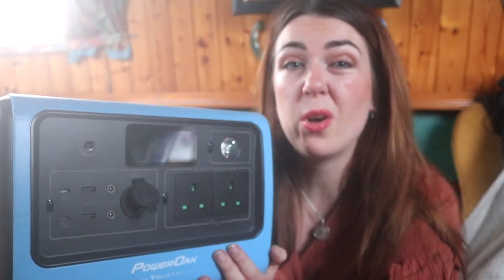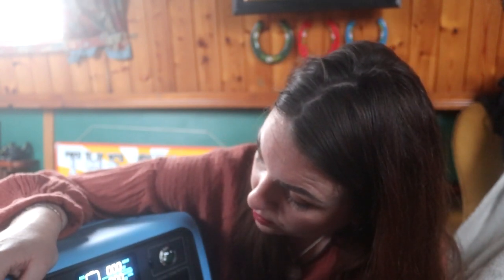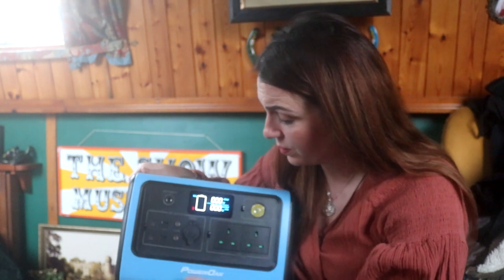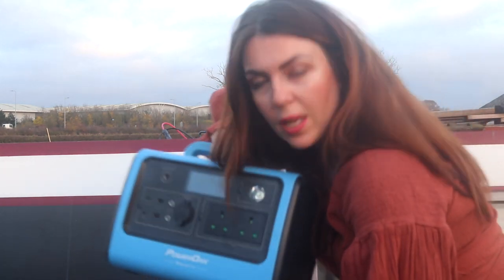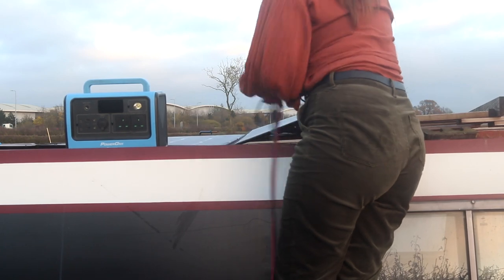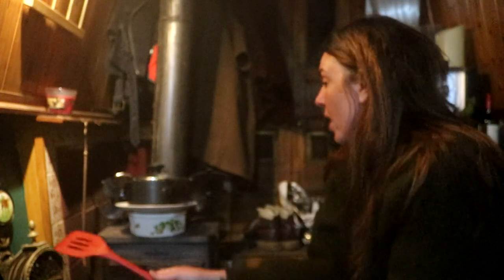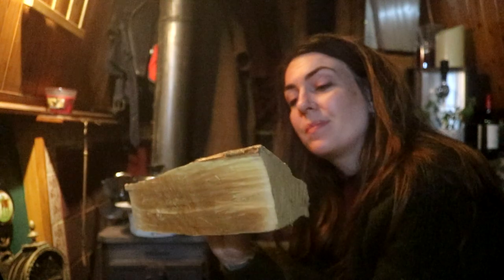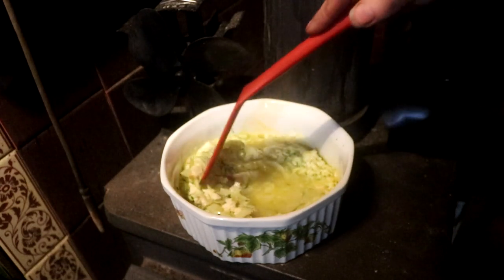Ep 87: POWER on a Narrowboat! How I use my engine, Bluetti solar, and stove to for Cost Of Living!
How I get power from my batteries, my Bluetti portable battery charger, and cooking for free on my stove.
Curious about Bluetti? (these are the generator and solar panel links).
Feel free to grab £80 off Bluetti with BLUETTIEarle (if it floats your boat.)